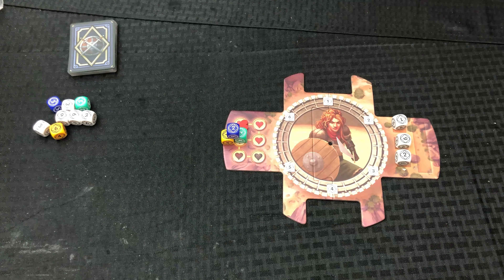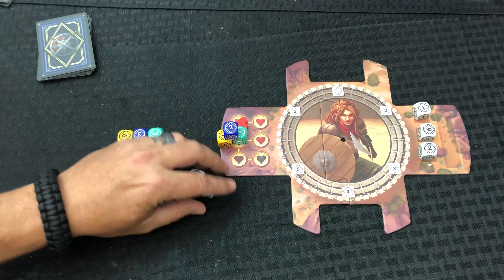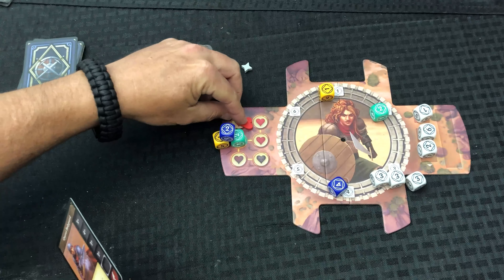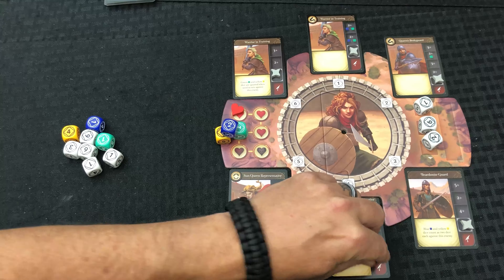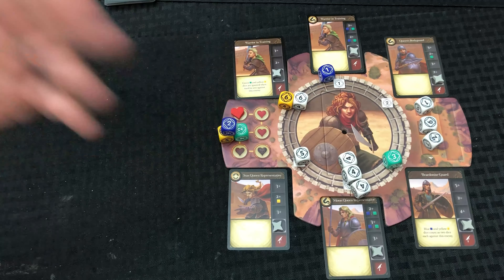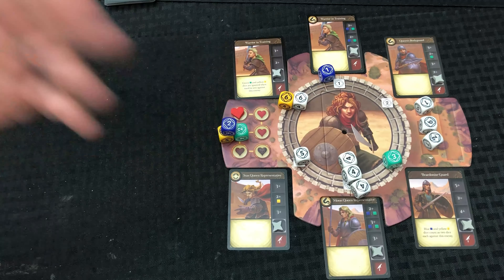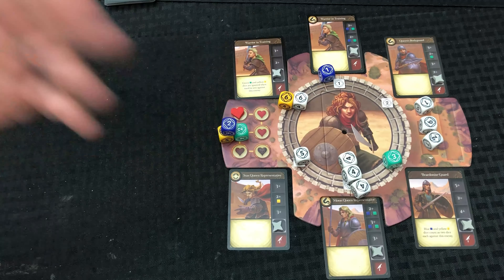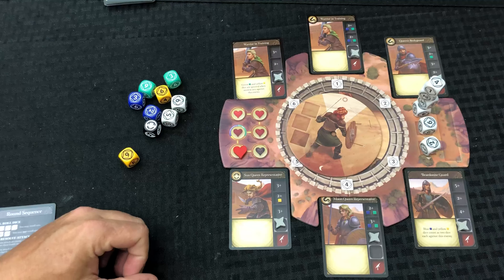Proving Grounds Solo Hero Series